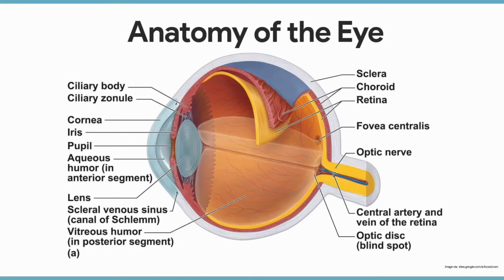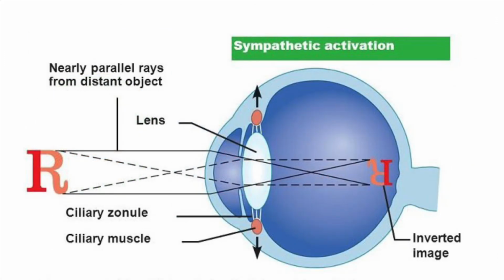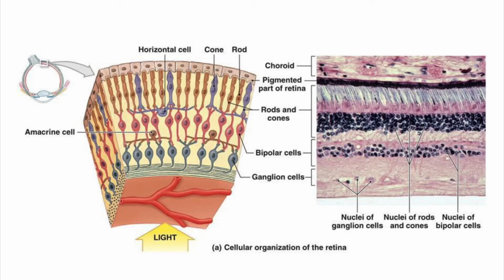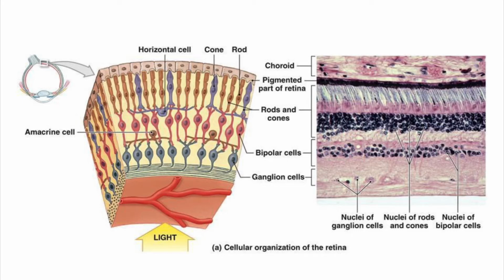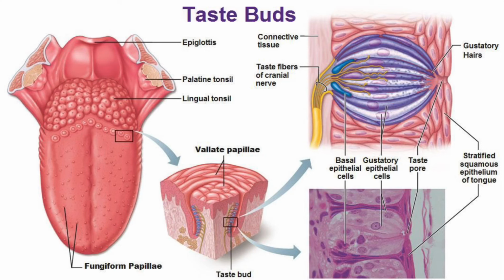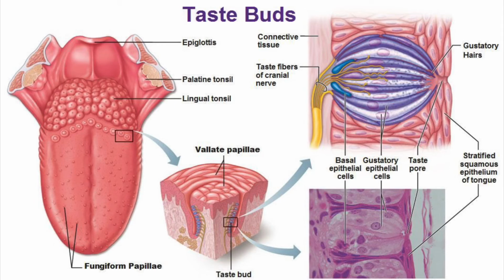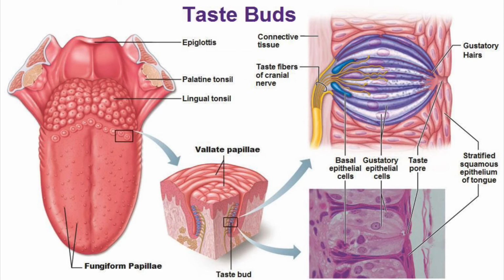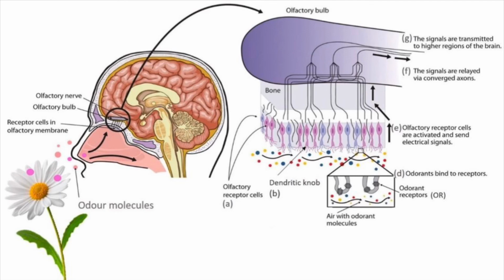The Special Senses | Vision, Taste and Smell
Hi everyone! In this video we'll discuss the basics on how vision, taste and smell work.